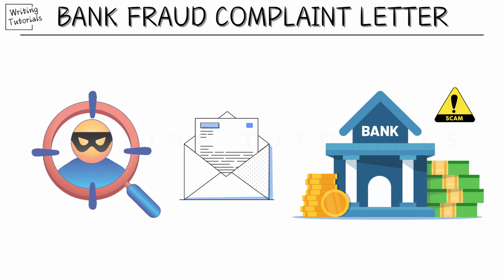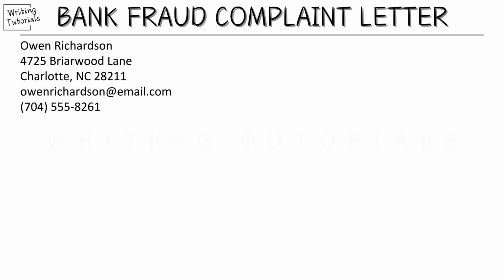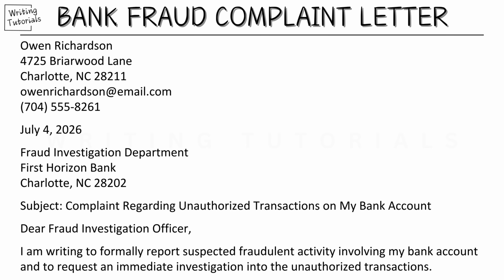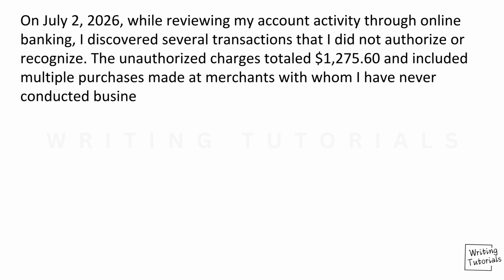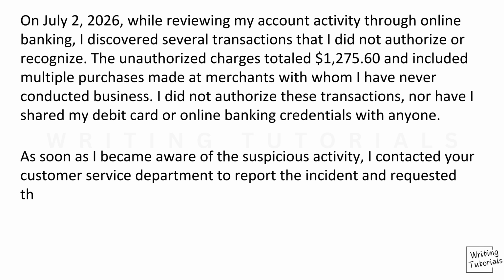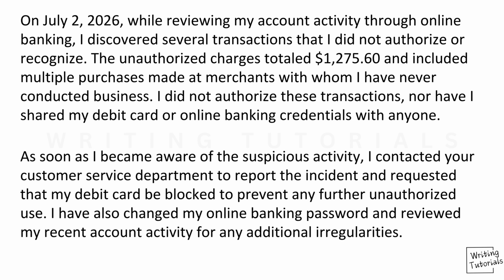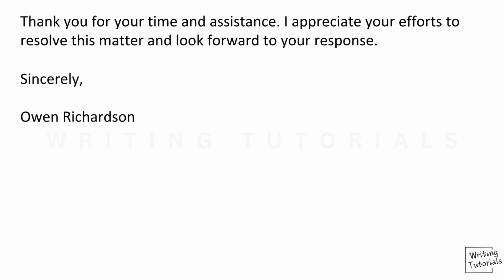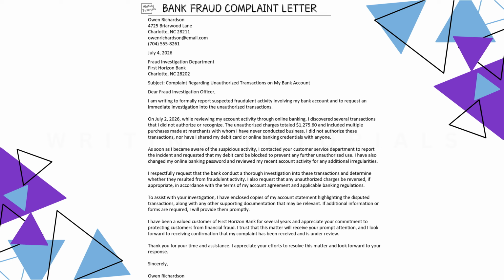How To Write Bank Fraud Complaint Letter with Sample and Explanation | Writing Tutorials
In this video, you’ll learn how to write a professional and effective Bank Fraud Complaint Letter using a clear, organized, and formal format. Whether you need to report unauthorized transactions, identity theft, debit or credit card fraud, online banking fraud, account takeover, or other suspicious banking activity, this guide will walk you step by step through the entire writing process.

We explain each paragraph in detail so you understand exactly what to include — from describing the fraudulent activity and providing account or transaction details to requesting an investigation, account protection, and appropriate corrective action. You will also see a complete sample bank fraud complaint letter with realistic details, making it easy to customize your own for real banking situations.

By the end of this video, you’ll know how to write a clear, factual, and well-structured complaint letter that effectively reports suspected fraud and helps protect your financial interests.

📑 What You’ll Learn:

Meaning and purpose of a bank fraud complaint letter
Proper complaint letter format and structure
Step-by-step explanation of each paragraph
Complete sample bank fraud complaint letter
Tips for reporting fraudulent activity clearly and professionally

💬 FAQs:

What is a Bank Fraud Complaint Letter?
It is a formal letter sent to a bank to report fraudulent or unauthorized activity involving your bank account, debit card, credit card, or online banking services.

Include your account details (without sharing sensitive information unnecessarily), transaction dates, description of the suspected fraud, amount involved, and the action you are requesting.

Yes. Include copies of bank statements, transaction records, screenshots, receipts, or other relevant evidence if available.

Usually one page, with clear, factual, and professional information.

Can I submit the complaint by email?
Yes. Many banks accept fraud complaints through secure email, online banking portals, customer service, or in person, depending on their procedures.

Your guide for writing simple, practical, and professional letters for financial, legal, business, and real-life situations.